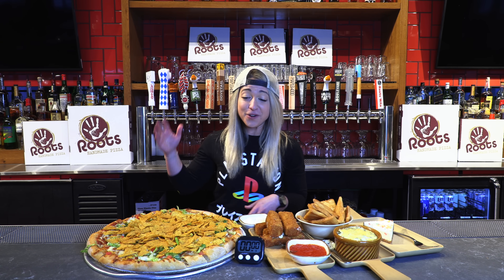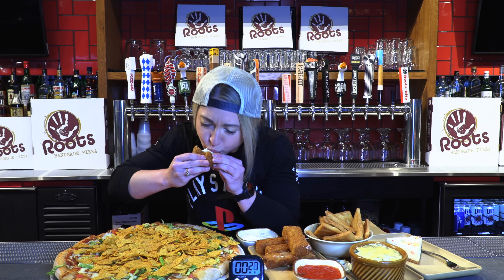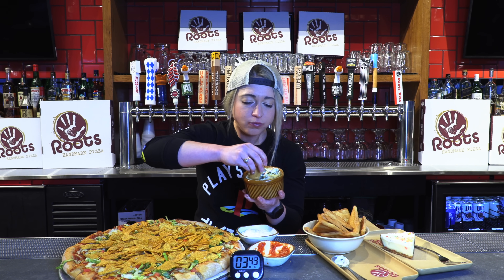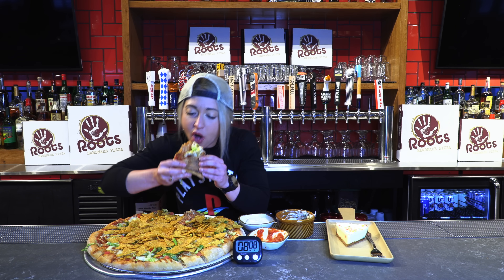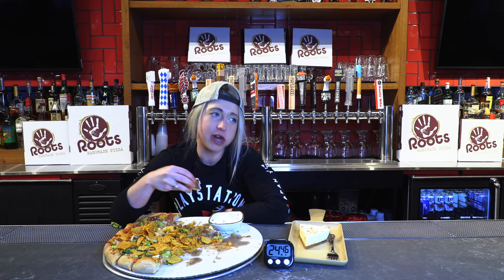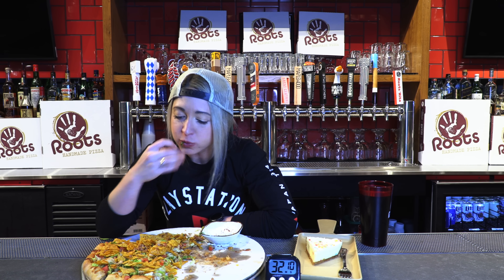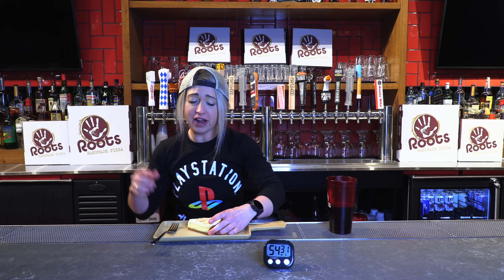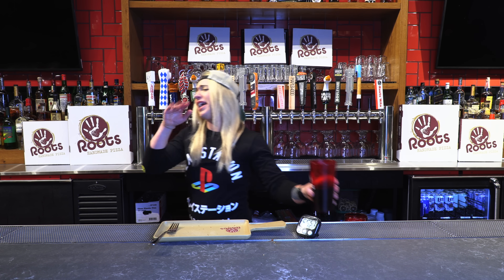Four Course Extra-Cheesy "Quad City" Pizza Challenge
Visiting downtown South Loop Chicago to take on a massive Quad City style pizza challenge at Root's Handmade Pizza! I had just one hour to finish a four course extra-cheesy challenge consisting of:

- 16" Quad City style taco pizza topped with over 2lbs of mozzarella and cheddar cheese, 1lb of taco meat, and a pile of cheesy seasoned taco chips
- 5 huge 4oz mozzarella cheese logs with marinara sauce
- 1 tub of creamy parmesan, spinach and artichoke dip with a hefty side of pita bread
- 1 slice of Fruity Pebble Cheesecake from West Town Bakery

Winners get their $60 meal for free, a groovy t-shirt, and a polaroid photo up on Root's wall of fame!

Fueled between challenges by Bare Performance Nutrition!
Katina Eats Kilos
About Me:
I'm a 5'2 former women's physique bodybuilder on a mission to sample delicious foods from around the world! I tackle restaurant challenges, sample new food menus, and explore the unique eats in various cities. To balance out the calorie intake of weekly food challenges, I continue to pursue my love of fitness through extreme athletic adventures such as ultra-running and biking. I hope you'll join me at my table!